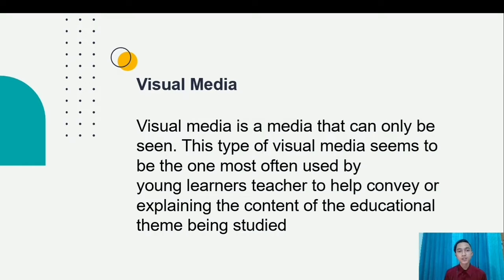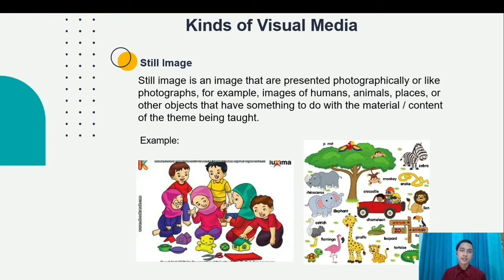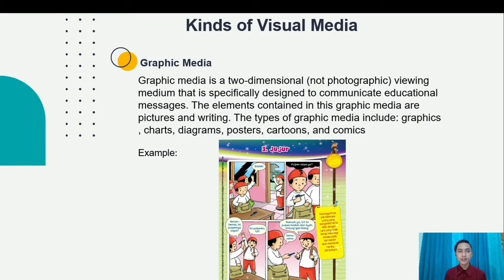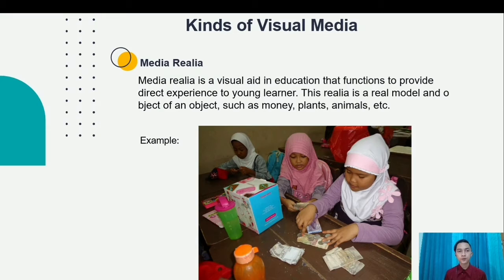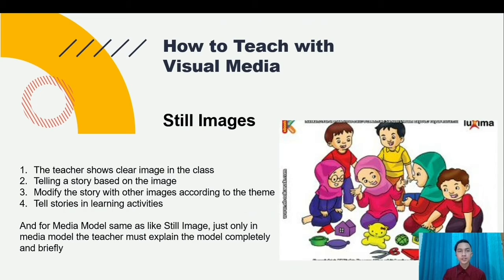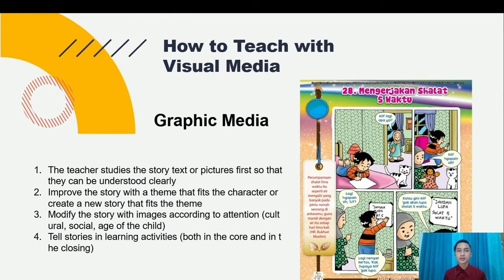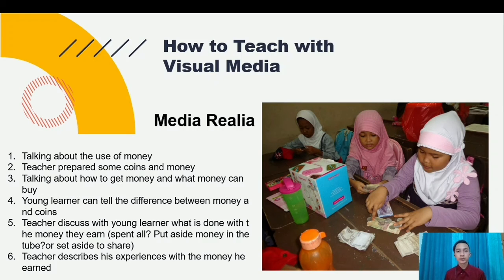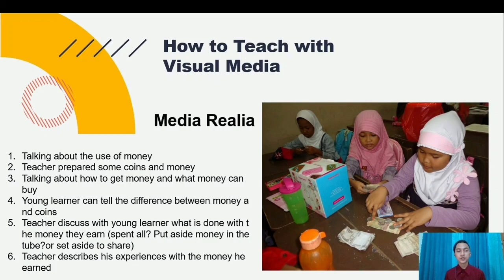Using Visual Media in Teaching Young Learners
This video is made to fullfil Midle Test in subject English for Young Learners
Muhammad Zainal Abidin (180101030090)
TBI A 2018
UIN Antasari Banjarmasin